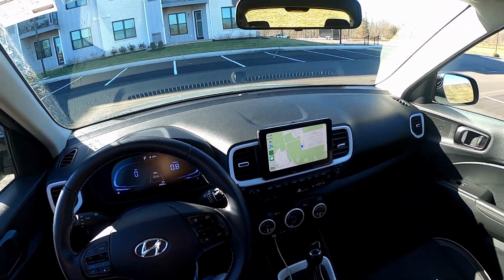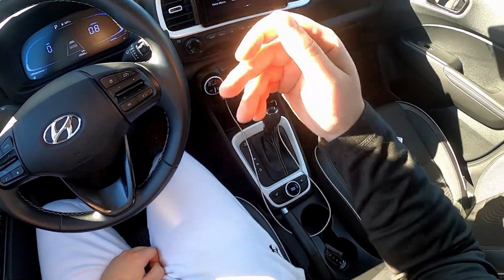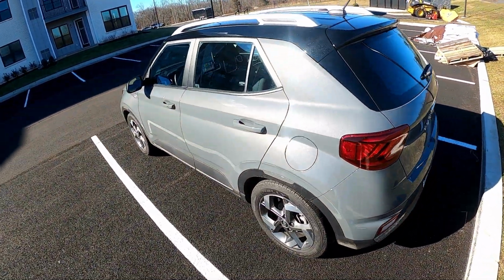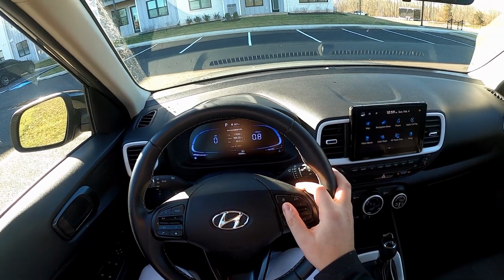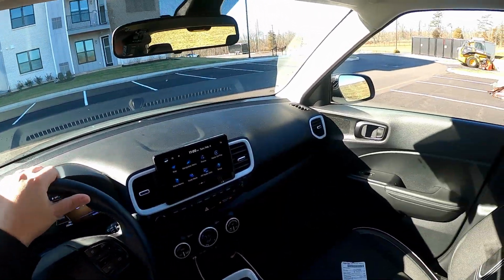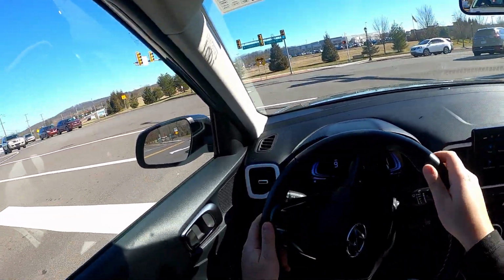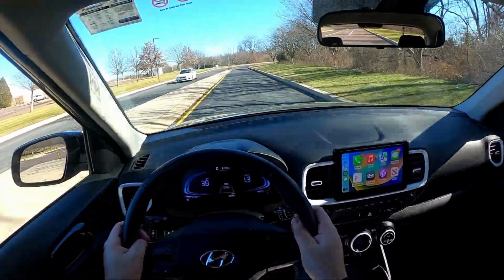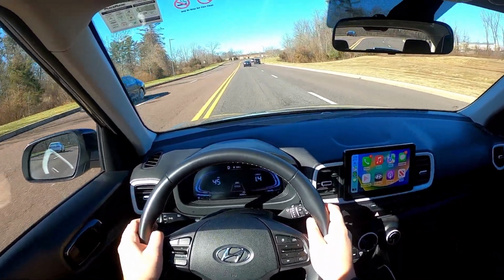Renting EVERY Car from Hertz starting with THE CHEAPEST- Part 1 - POV Driving